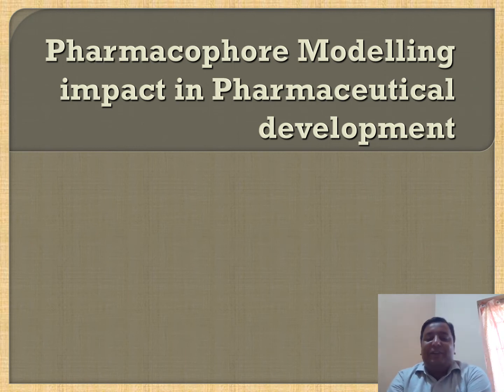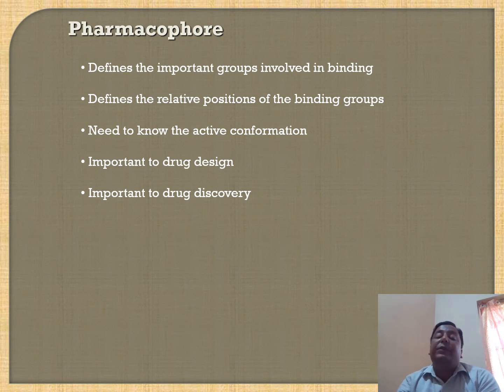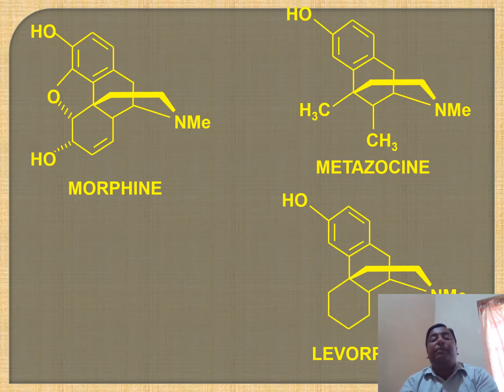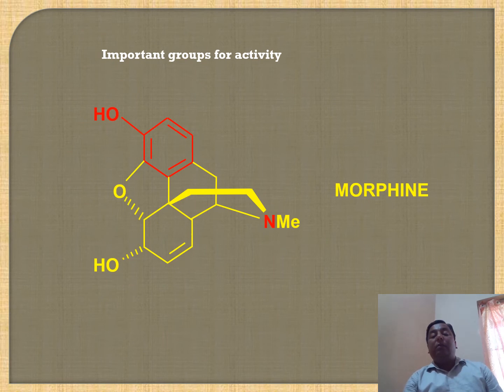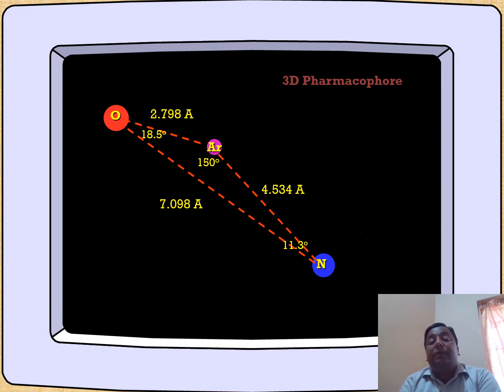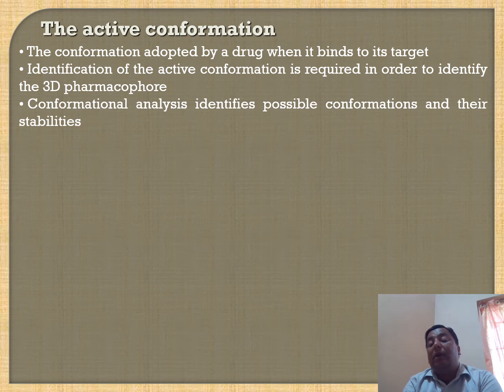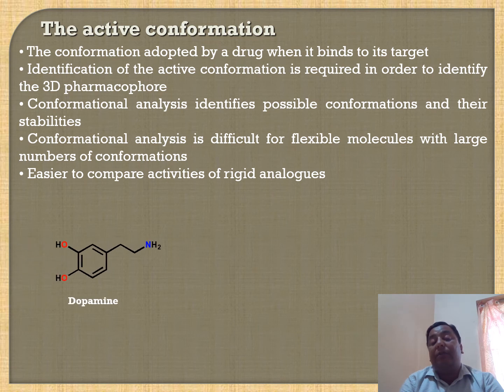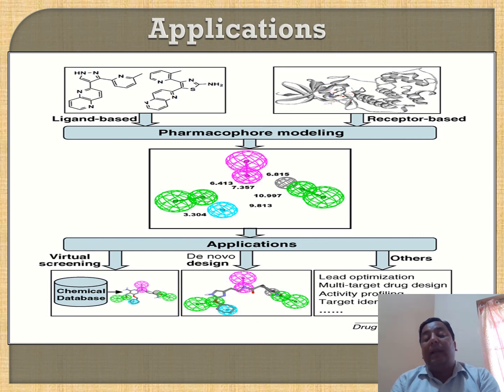Pharmacophore Modeling Impact In Pharmaceutical Development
This Video Lecture Talks About The Pharmacophore Modeling Significance In Designing The Drug Computationally